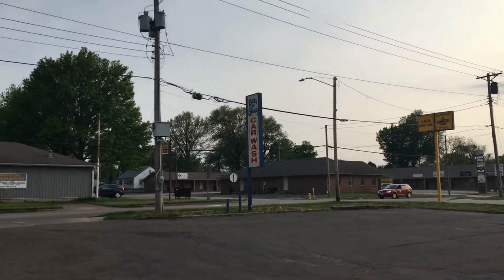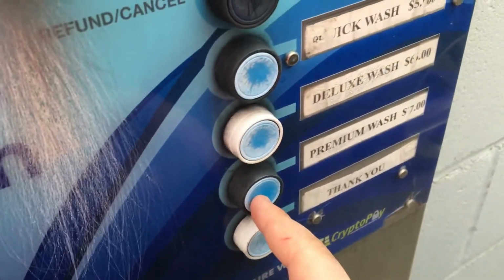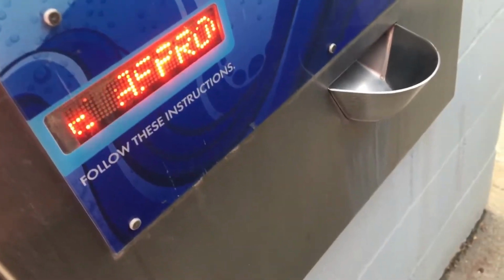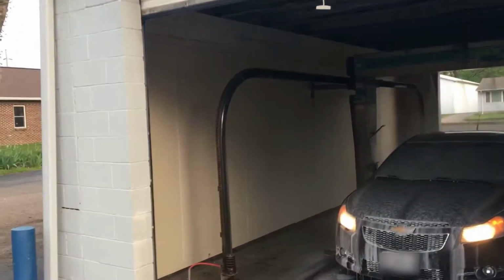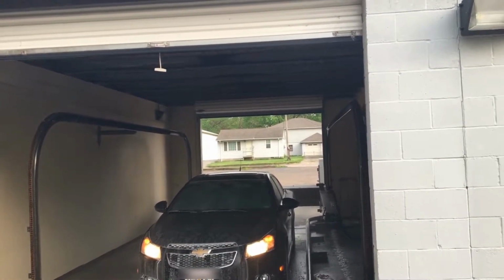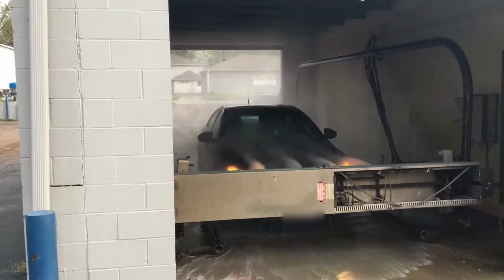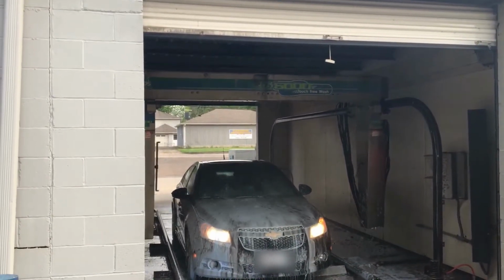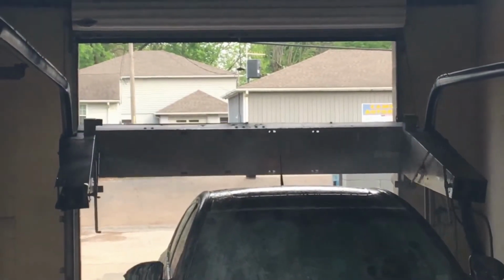D&S 5000 | Brite 'n Shiny Car Wash | Clinton, MO. | Vulpix4025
Here is another Car Wash here in Clinton! This time, it is the Brite 'n Shiny Car Wash on Ohio Street. The system is a D&S 5000. From what I remember, there were 2 D&S 5000 systems installed at The Village Car Wash over by Arby's, but they were later replaced. The system that was originally installed at this Car Wash, was an Oasis system. Either a Monsoon or Typhoon.

~Car Wash Facts~
Name: Brite & Shiny Car Wash
Location: Clinton, Missouri, United States
Model: D&S 5000
Replaced: Oasis Typhoon (To my Knowledge)
Original System: See Above

~Car Facts~
Brand: Chevrolet
Manufacturer: GMC
Model: Cruze LTZ
Type: Compact Sedan
Year: 2013
Status (As of Present Day): Beyond Repair

~Video Facts~
Date Sunday, May,8th, 2022 (Mother's Day)
Camera: iPhone 6S
Microphone: Built-in